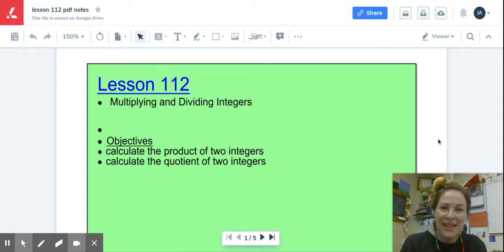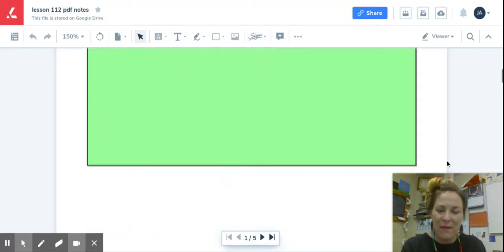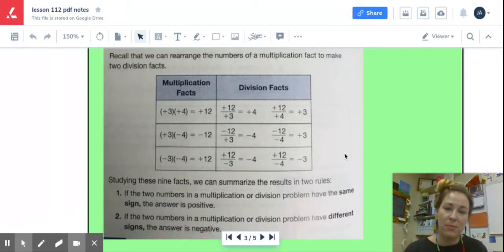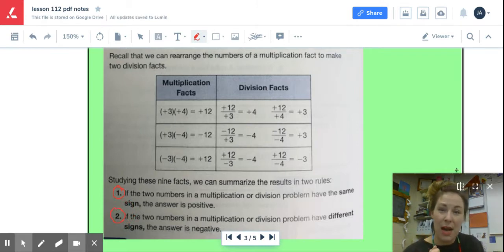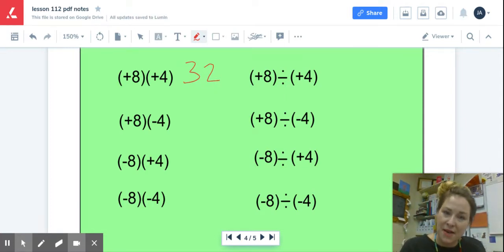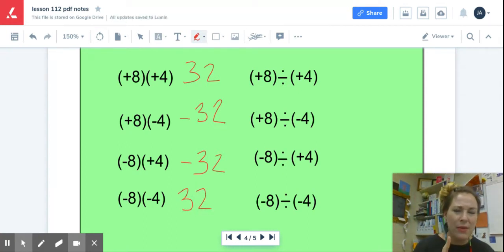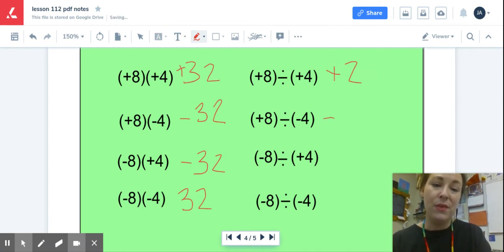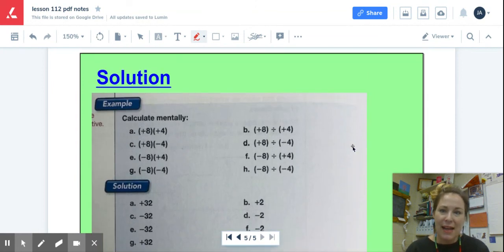Multiplying and dividing integers (6th grade)